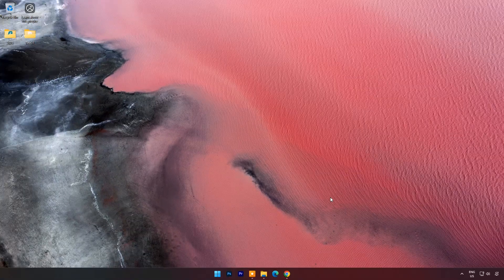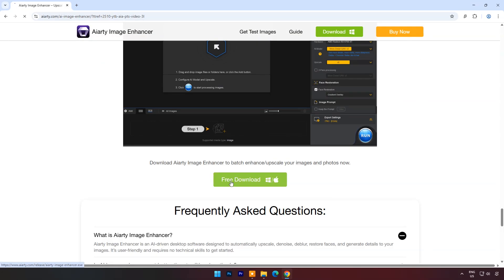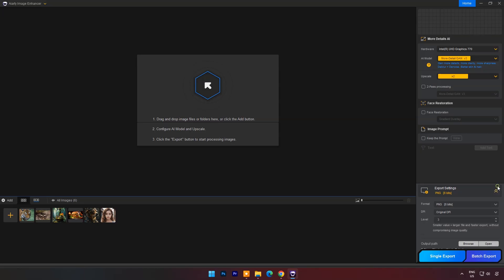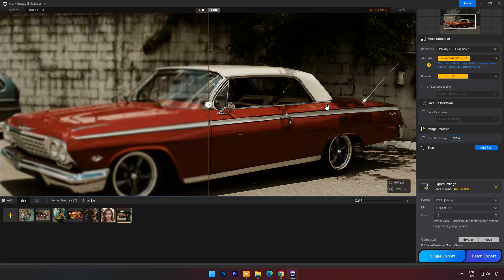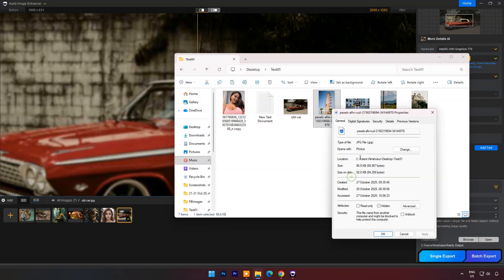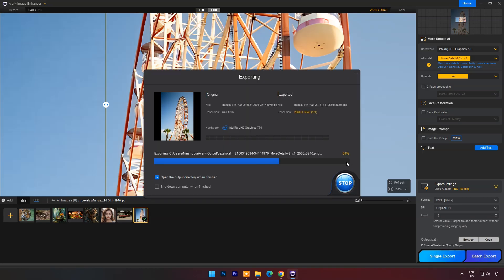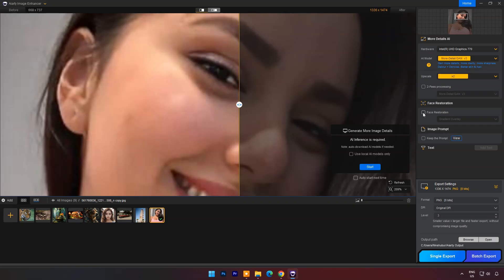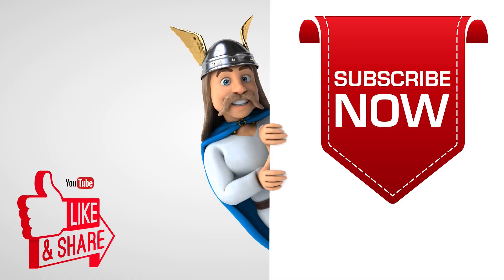How to Restore Old Photos? Increase Old Image Resolution & Quality with AI arty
Have you ever struggled with pixelated, low-quality, or outdated images? If so, you're in for a treat. Today, I’ll introduce you to an incredible AI-powered tool that can breathe new life into your photos—transforming them into high-resolution masterpieces.

Whether you're a photographer, designer, or simply someone who appreciates beautiful visuals, this video will walk you through how to use Aiarty Image Enhancer to dramatically improve the quality of your old or blurry images.

Aiarty offers three powerful AI models, each tailored to different enhancement needs:

🧠 More-Detail GAN
This model excels at generating fine details, enhancing clarity, and sharpening images. It’s ideal for improving skin texture, hair strands, pores, and other intricate patterns. If you're aiming for a perceptually rich and detailed output, this is your go-to option.

🎨 Smooth Diff
Designed to restore and refine images, Smooth Diff focuses on eliminating imperfections while maintaining fidelity and clarity. It produces a smooth, polished finish and works best for 2D artwork, facial illustrations, glass surfaces, anime styles, line art, and textures that benefit from a clean aesthetic.

📸 Real-Photo Model
Perfect for enhancing actual photographs, this model restores original details and boosts photorealism. It delivers high-resolution results with improved fidelity and lifelike textures, making it ideal for portraits, landscapes, and everyday photography.

With Aiarty Image Enhancer, you no longer have to settle for blurry or degraded visuals. These AI models are designed to intelligently analyze and upgrade your images, giving them a fresh, professional look in just a few clicks.

Ready to turn your old photos into stunning works of art? Let’s dive in and explore how Aiarty can elevate your image game to the next level.
How to restore and repair old photos
AI Tools to Restore Old Photos by One Click
How to Restore Old Photos
Fix your old photos with damage or cracks
How to Restore Old Photos Automatically
How to Restore Old Blurry Photo to 4k Quality using AI